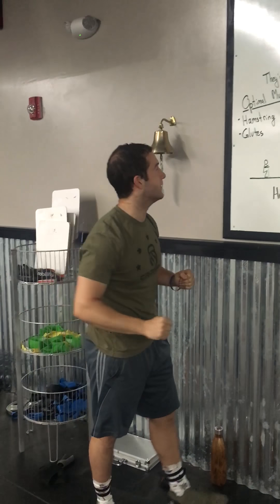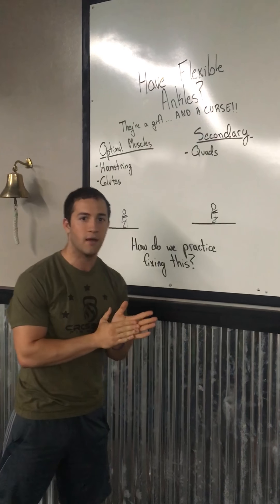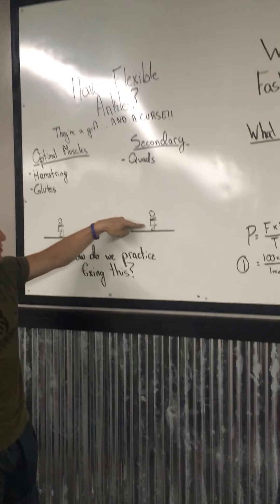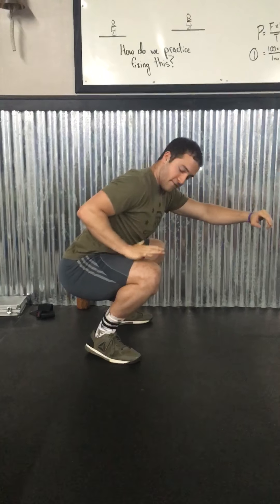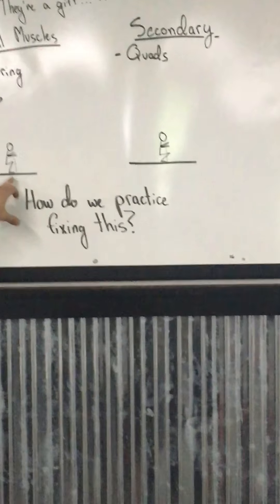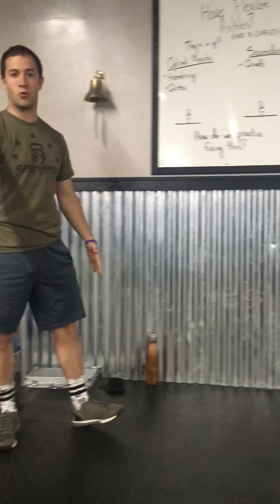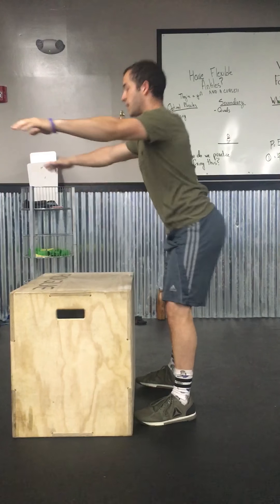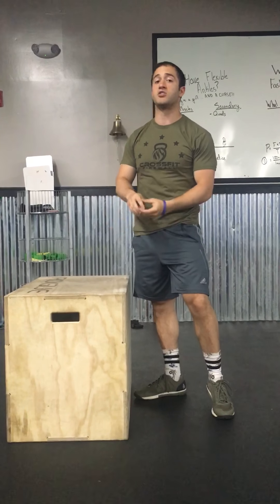How your flexible ankles are a gift... AND A CURSE!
Do you have flexible ankles? If you answered yes, you may pick up some useful squatting tips in the next 3 minutes! If no, feel free to still watch for some entertainment :)